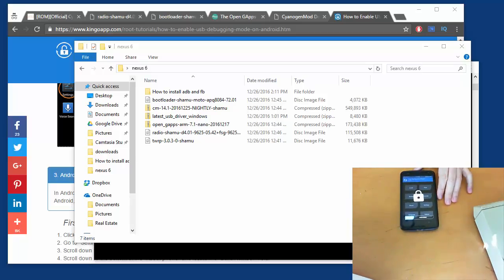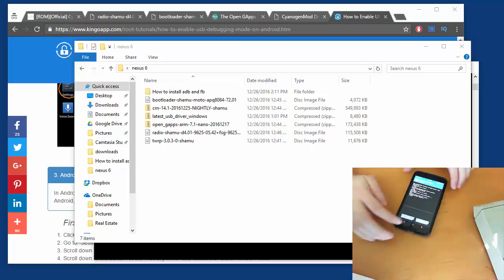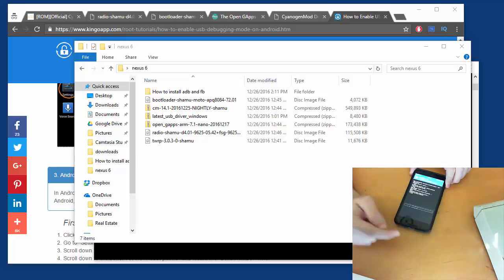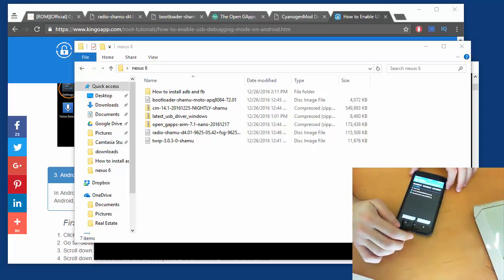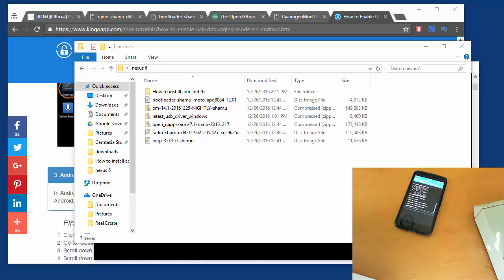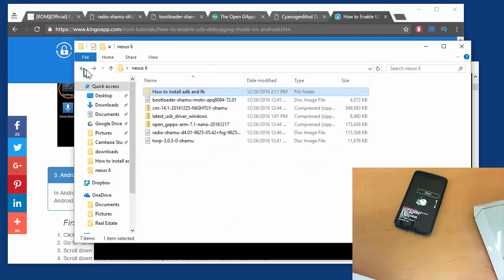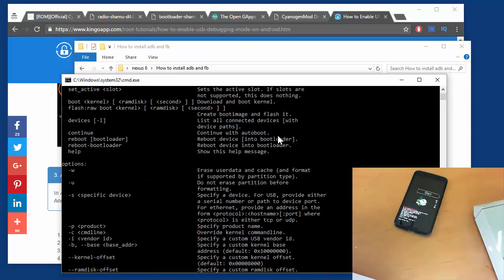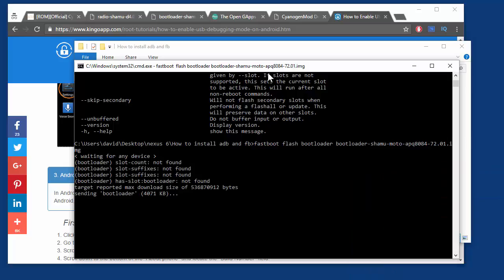Android TWRP Flash CyanogenMod, Flash Radio, and Flash bootloader on a Nexus 6 to the new Android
In this video, I finalize updating my Nexus 6 to the most recent CyanogenMod version.  I realize that CyanogenMod is changing projects, but my Nexus 6 was slow sluggish and I needed a ROM that I trusted.

In order to do this, I had to use TWRP to flash the CM ROM and then Google Apps.

After that, I used fastboot to update the Android radio image and the android bootloader.

The sound cuts out at the end of the video, but you can see what I typed to flash the new radio.

Nexus 6: